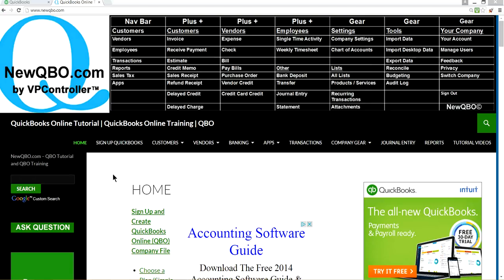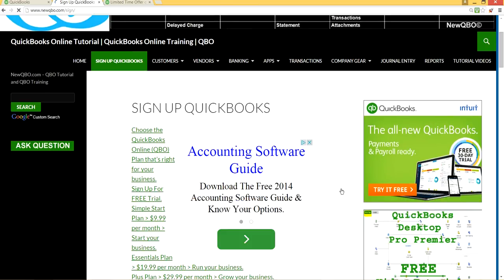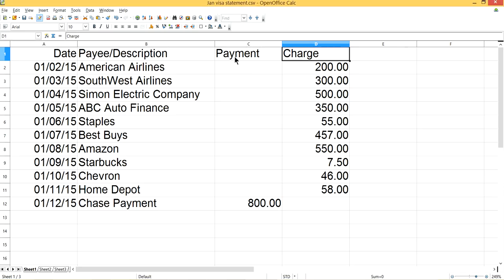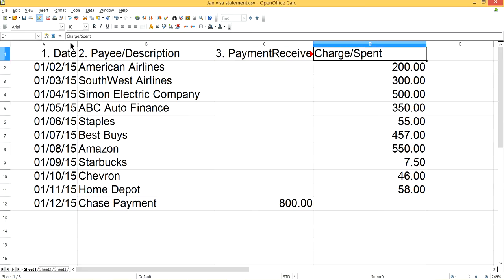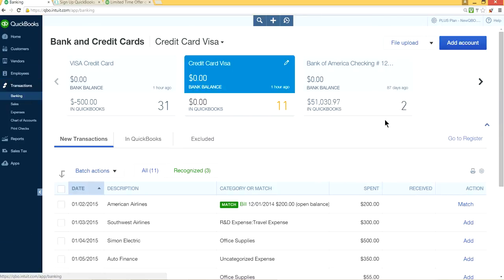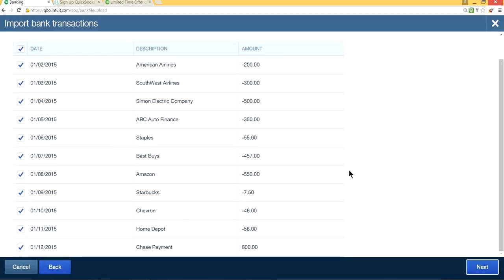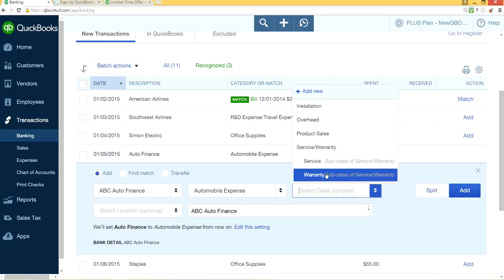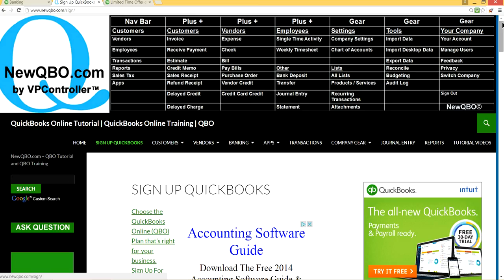QuickBooks Online Banking - How to import credit card transactions from Excel CSV file into QBO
QuickBooks Online Banking - How to import credit card transactions from Excel CSV (.csv) file into QuickBooks Online?

Confusion has to do with the bank account field and Quickbooks field screen. It is the same field names for bank download as well as credit card download. Users are importing a CSV file from a credit card company and every transaction ended up being the opposite of what it should be. expenses listed as credits (spent), credits listed as expenses (received).

Once you have downloaded transactions, there is no way to UNDO or delete download transactions. You will have to move to the "EXCLUDED" column and it will stay there forever which is not good.

So, I highly encourage you to watch the entire video. You do not want to miss a step.